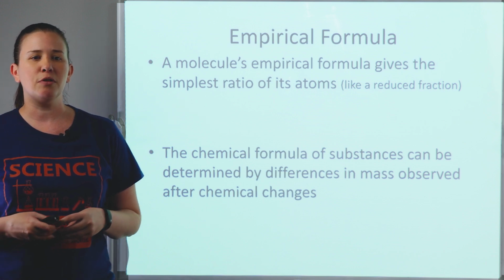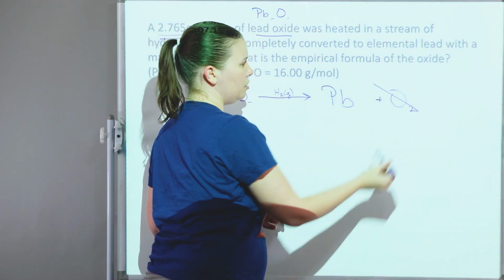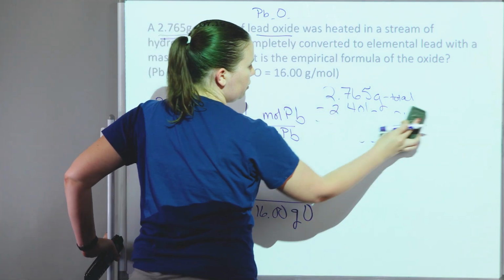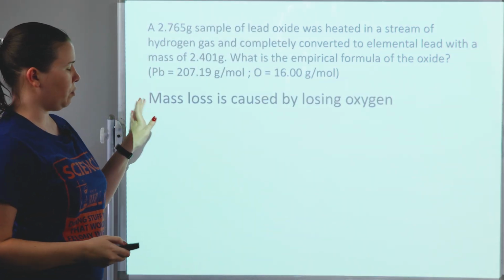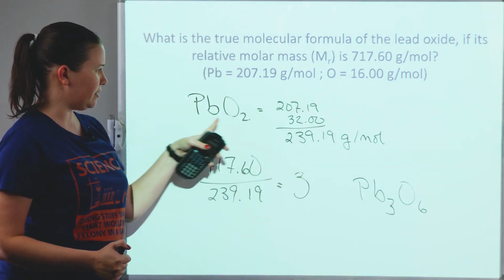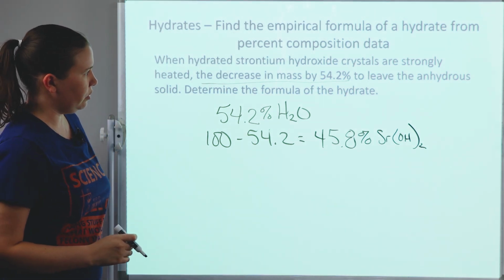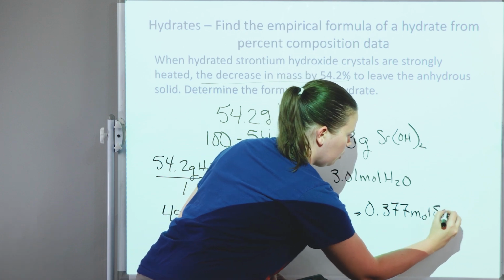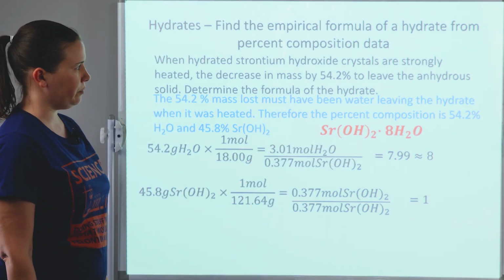IB Chemistry Topic 1 - Notes D - Empirical Formulas and Hydrates